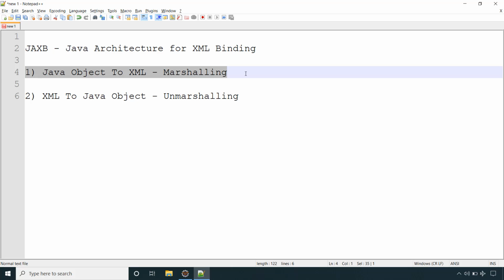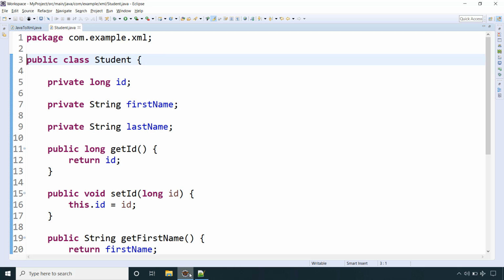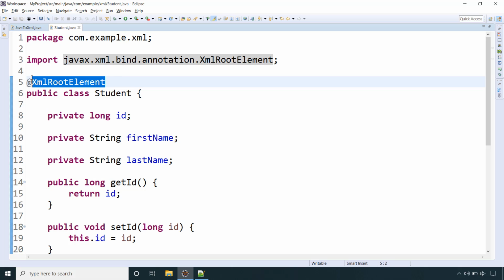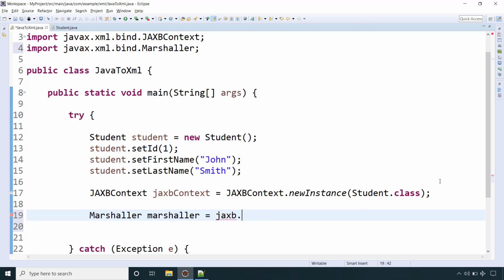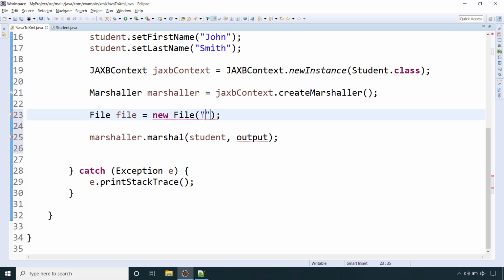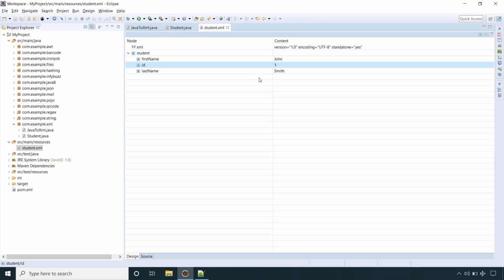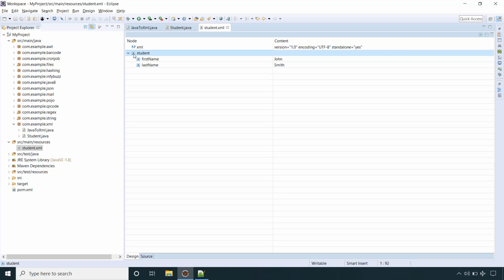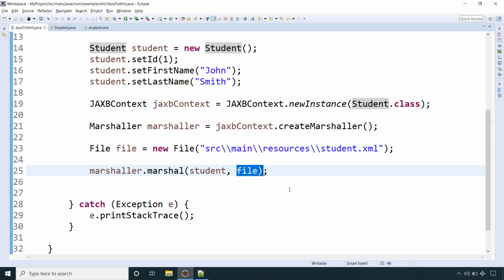Convert Java Object To XML Using JAXB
In this video we will see how to convert Java object to XML using JAXB ?
Converting Java object to XML is called as Marshalling & Converting XML to Java object is called as Unmarshalling. In this video we will see Marshalling using JAXB.

Here JAXB stands for Java Architecture for XML Binding.